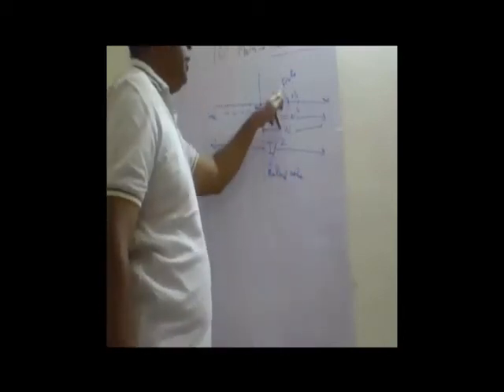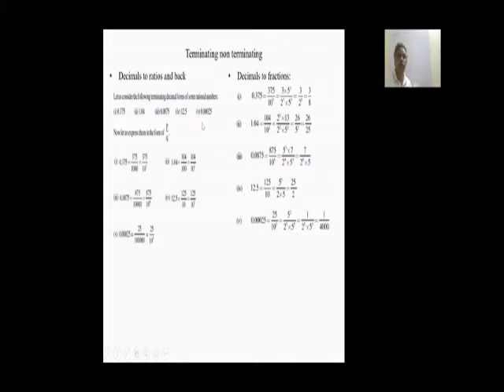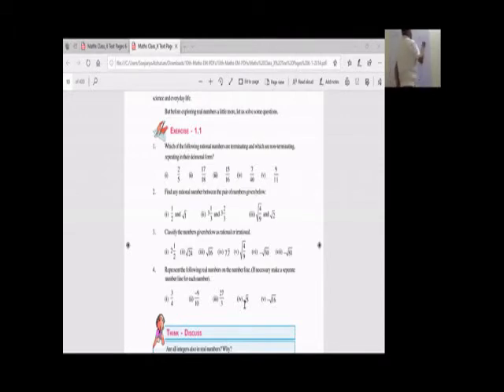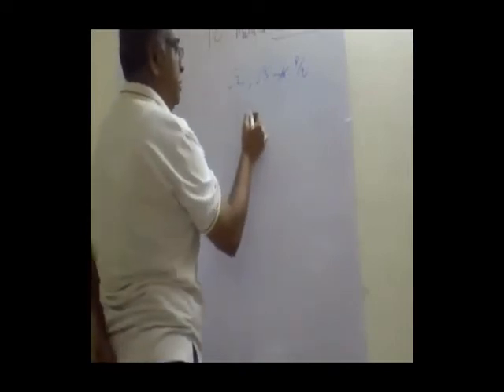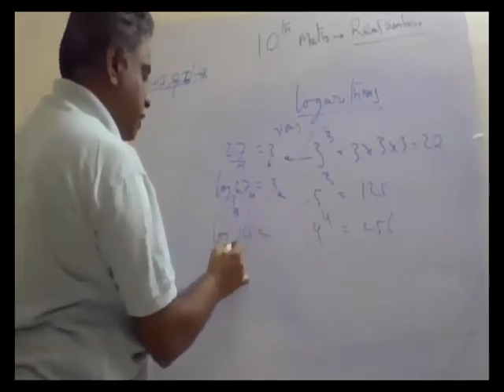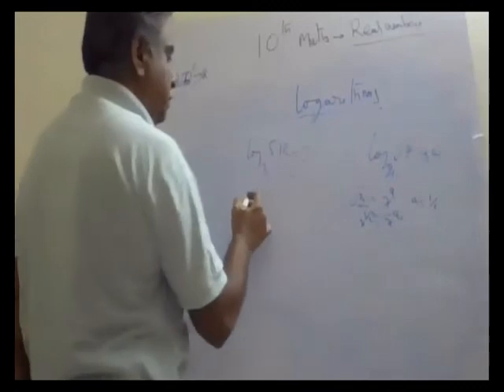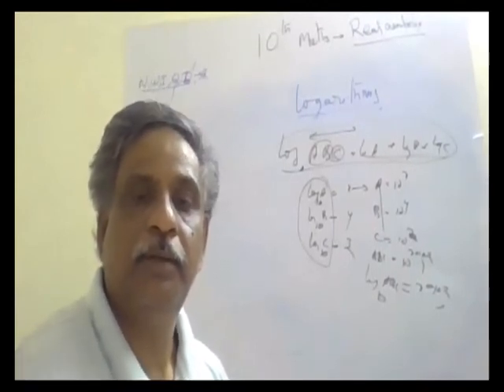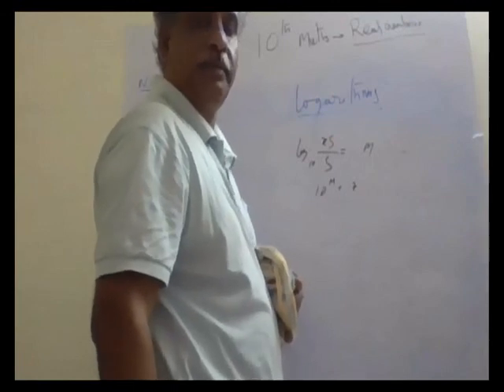class 10th real numbers and logarithms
Reference : AP State board 10th Maths textbook